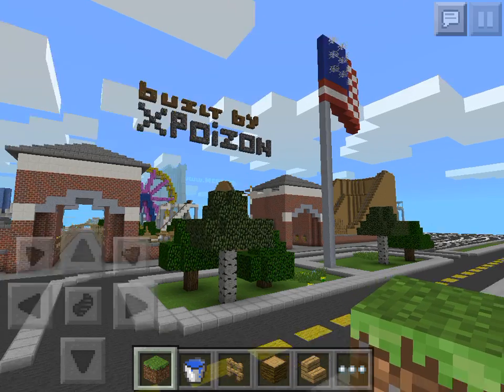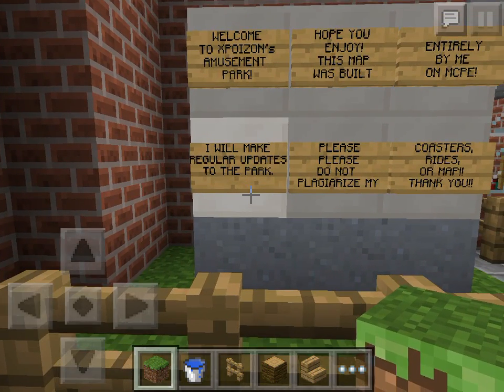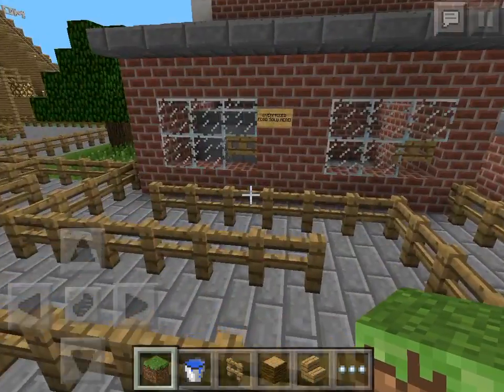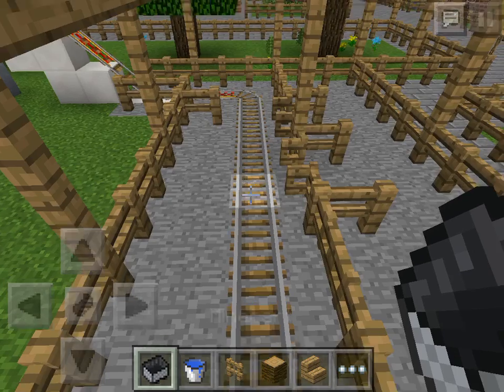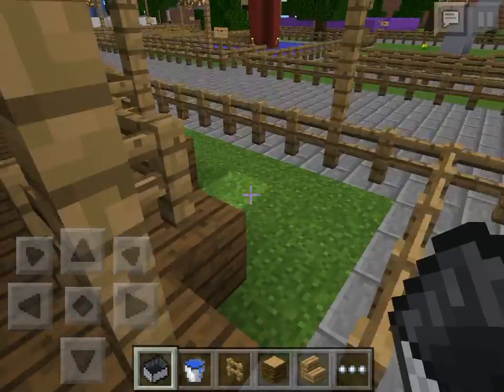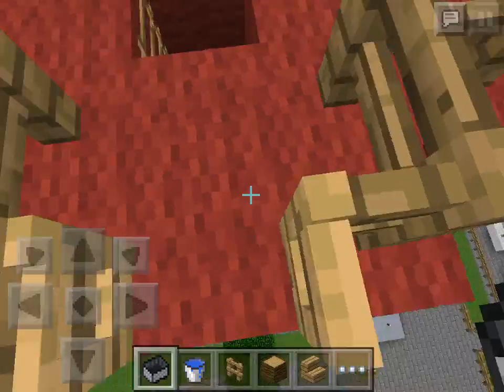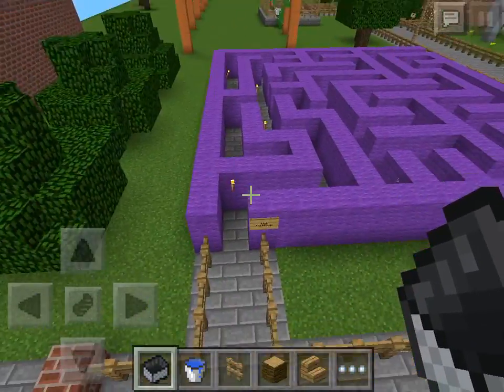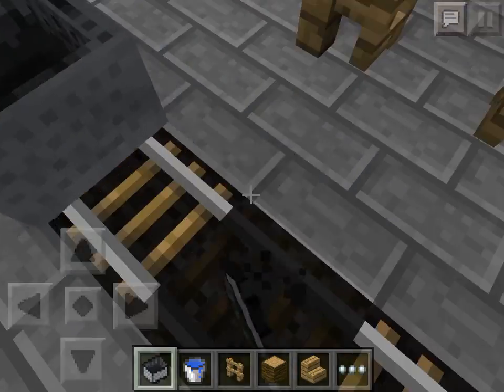Awesome Amusement Park W/ Rollercoasters- Minecraft Pocket Edition Map